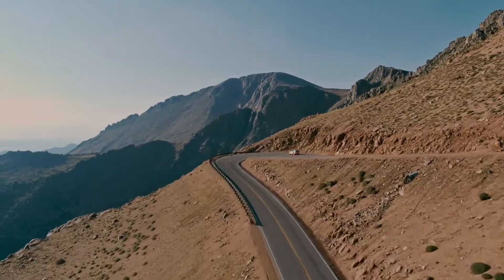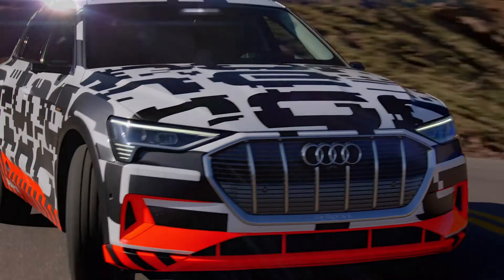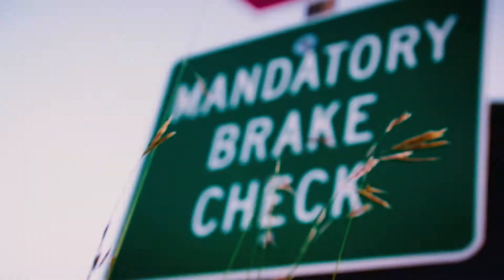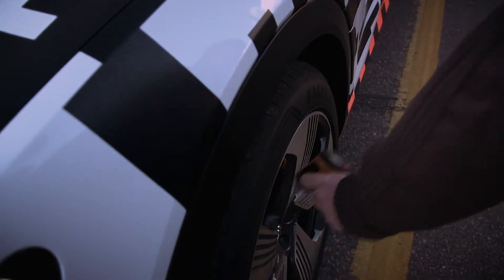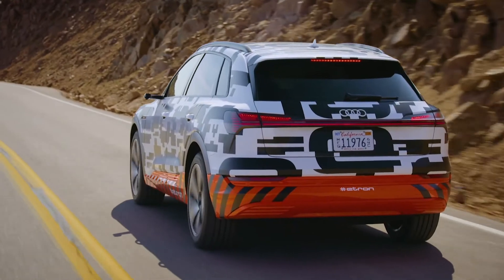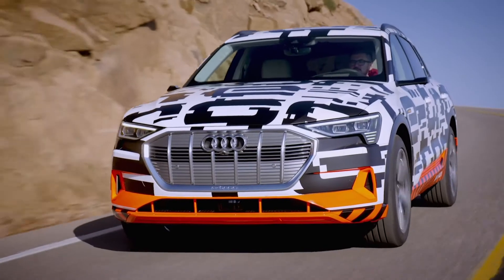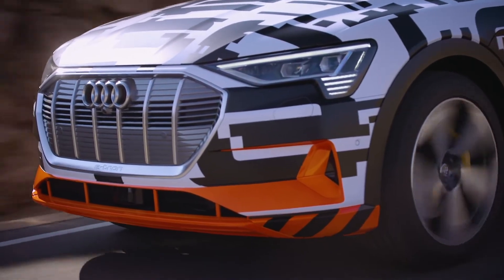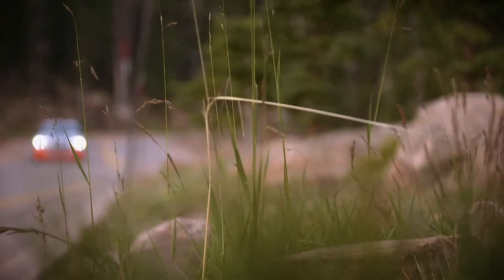Going downhill – the Audi e-tron prototype braking test at Pikes Peak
At 4,301 meters, Pikes Peak is the highest summit in the southern Rocky Mountains. And it’s track is just as spectacular, winding for 31 kilometers with a decline of seven percent. There’s no better place than here to test the brakes of the Audi e-tron prototype. The electronic SUV impresses with efficiency: the innovative recuperation system charges the battery and specifically developed brakes ensure safety and performance – even under extreme conditions.